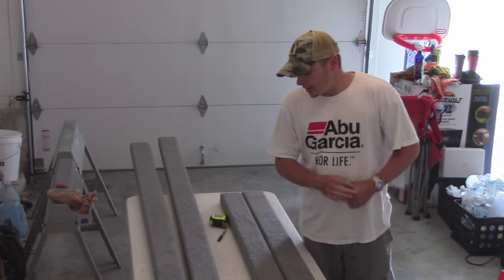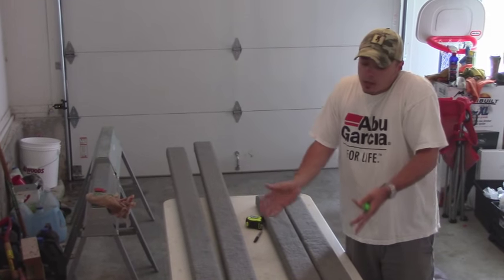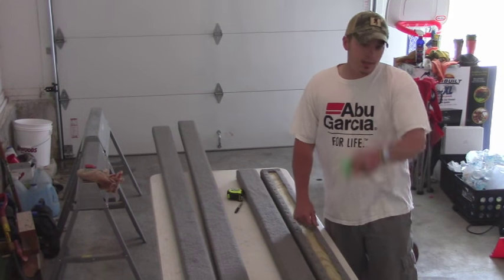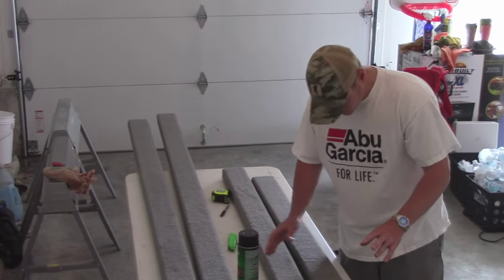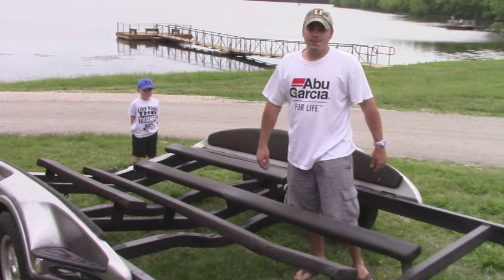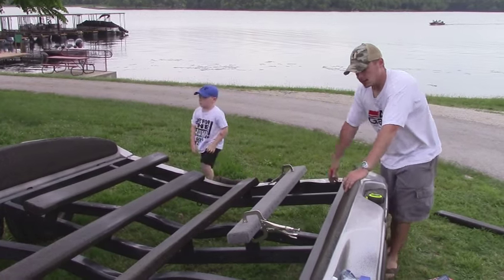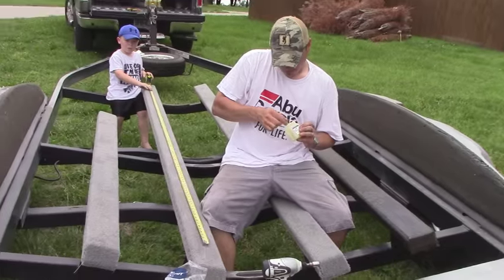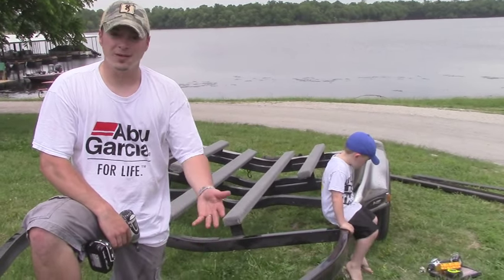BunkBoards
This video shows you step by step how to replace broken or worn out bunk boards on your boat trailer.